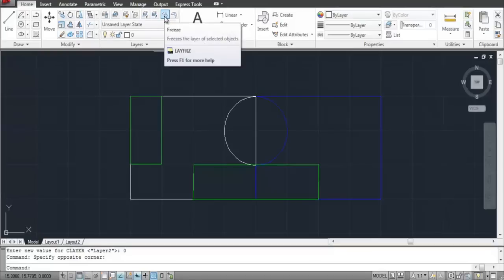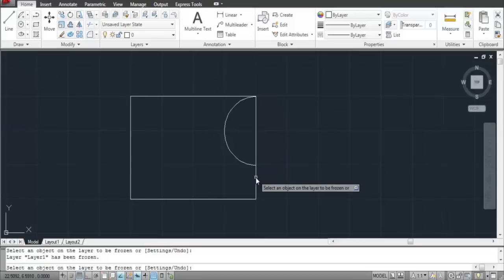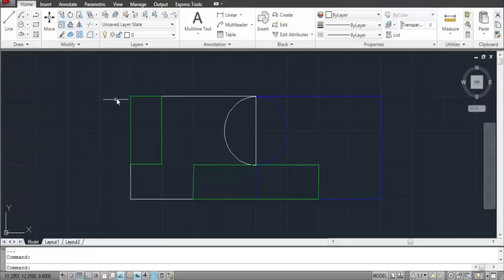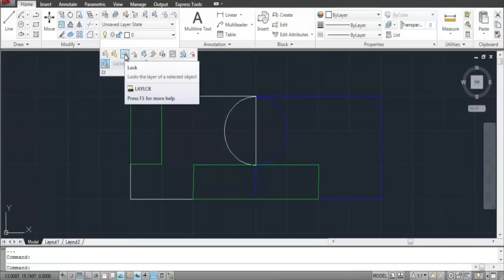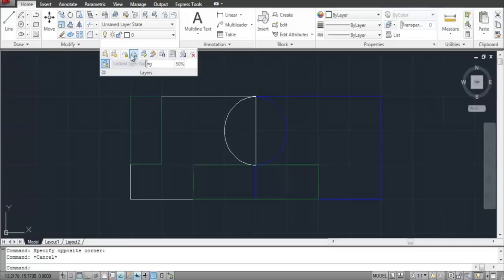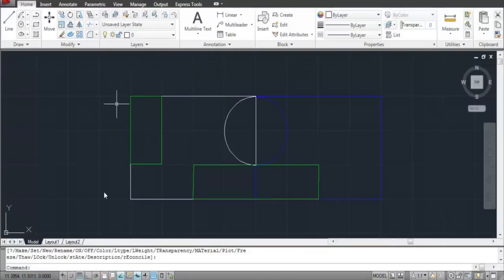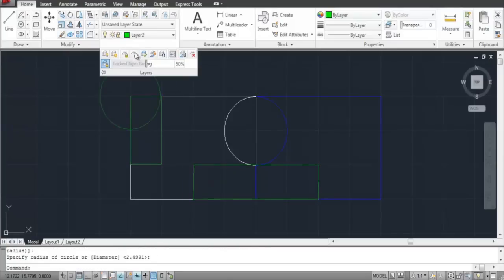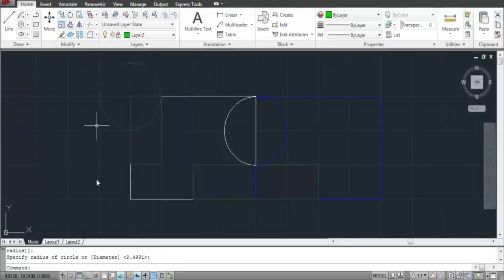How to Freeze and Lock Layers in AutoCAD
To make sure that you do not spoil the work you have already done to your design in Autocad, you can freeze or lock your layers.

The layer freeze and lock option in the Autocad software can come in handy while working on your designs. It allows you to block out layers that you are not currently working on and ones that you do not wish to alter accidently while working on another layer in the design. Hence, you can apply these options easily on the layers so as to assist you and not destroy the work that you have already done.

Step # 1 -- Apply the "freeze" option

The "freeze" option is present in the "layers" panel. Select it, click on the object whose layer you wish to freeze and right click to finalize your selection.
However, AutoCAD does not freeze the current layer that you are working on.
All of the objects present in this layer disappear. The "freeze" option hides the layers from AutoCAD as well. This allows you to work easily while designing complex drawings.
As this option hides the frozen layers from AutoCAD as well so when you are working on a complex design it allows AutoCAD to run faster as it reduces its work load.

Step # 2 -- Un-freeze a layer

To un-freeze a layer simply go to the drop down menu in the "layers" panel and select the "freeze" icon to de-select it and make it return back to the "sun" icon. The hidden layer now appears again.

Step # 3 -- Lock a layer

The "lock" tool in the layer panel unlike the layer freeze option serves a slightly different purpose. This is present in the extended options in the "layers" panel.
Select it and then the object whose layer you wish to lock. Apart from the options present here you can even perform this action by pressing the lock and unlock icon next to the current selected layer.
Once a layer is locked you cannot select or edit the shapes on it. However you can still draw on that layer.

Step # 4 -- Alter level of fading

In the Autocad software the color of the layer fades as you lock it. The level to which the layer fades can be altered from the extended options in the "layers" panel.